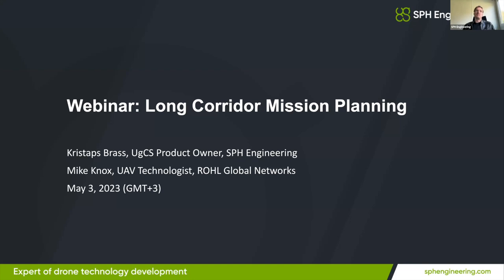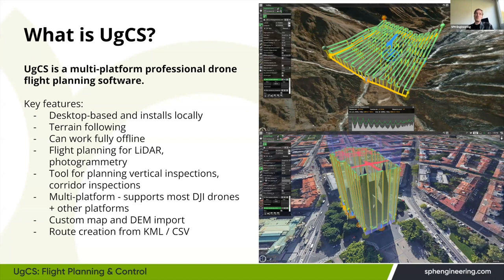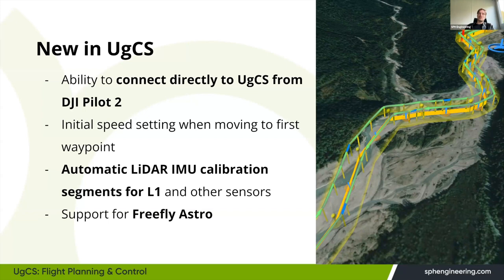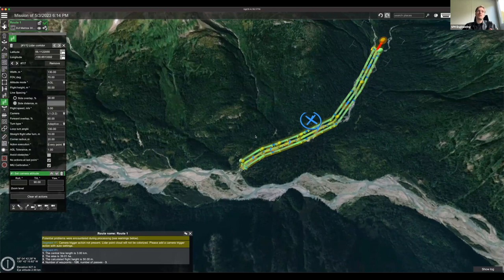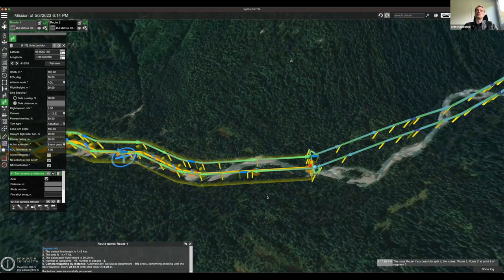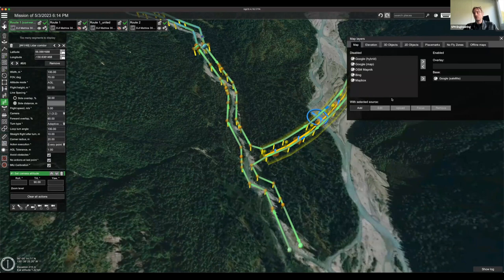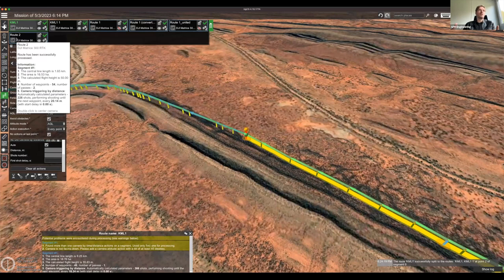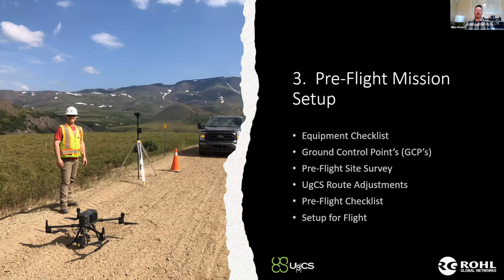Webinar | ROHL Global Networks - UgCS. Long Corridor Mission Planning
During the webinar drone experts of @sphengineering and ROHL Global Networks share insights and tips on optimizing drone missions to achieve the best drone surveying results.

Agenda:
1. Introduction of participants and ROHL Global
2. Long corridor mission planning:
- Pre-planning
- Mission planning with UgCS
- Pre-flight mission setup
- Flight mission
- Post-flight
- Post-processing
- Final deliverables.
3. Q&A

SPH Engineering is a global provider of UAV software solutions, integration services, consulting and custom development to expand drone applications. Its innovations support UAVs of different manufacturers and advance drone technologies for surveying, data collection, and entertainment. Founded in 2013 in Latvia (EU), the company has a global customer and partner network in 150+ countries.

SPH Engineering - Expert in drone technology development:
 - UgCS: Flight Planning & Control - for complex flights with terrain following
 - Integrated Systems -  airborne integrated systems with sensors from diverse manufacturers,
 - Drone Show Technologies - to manage drone swarm flights,
 - Consulting & Development - knowledge-based services to implement, integrate and develop technologies for the drone industry.